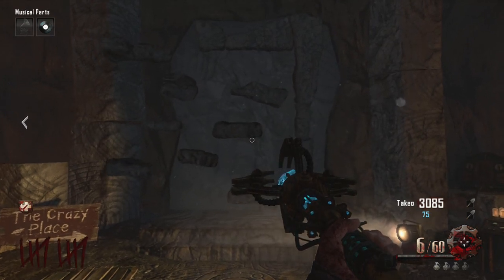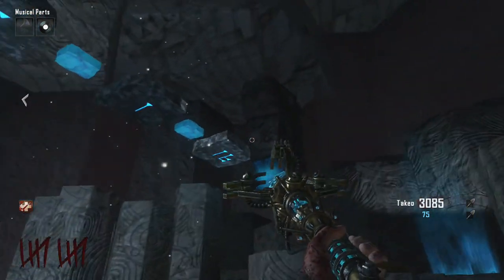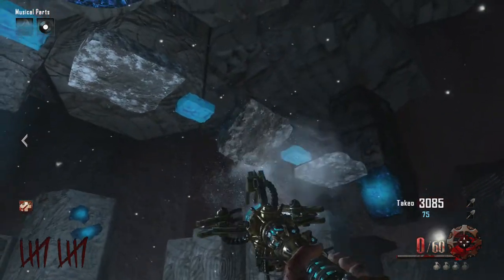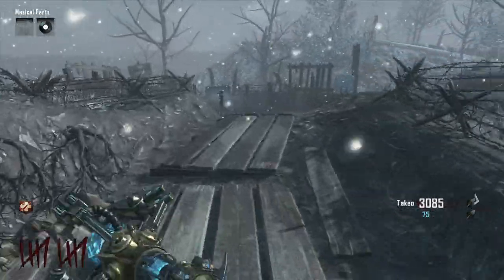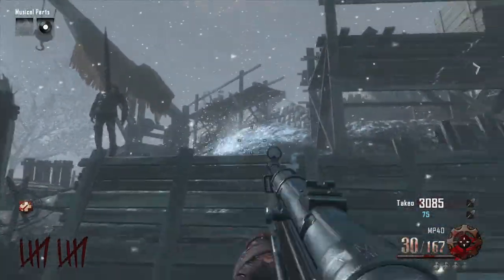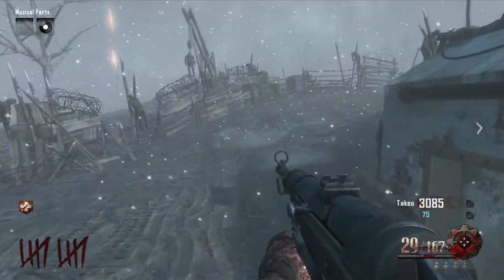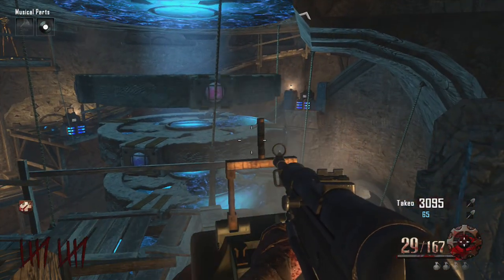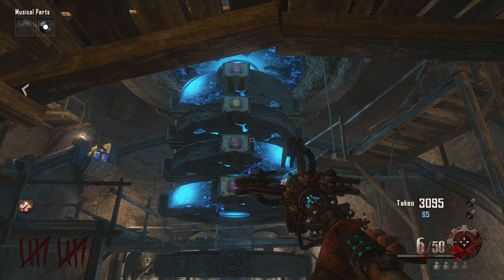WORLD TOP FIVE - Little Lost Girl Achievement Guide - Step 2A - All Blue Riddles - 720p HD